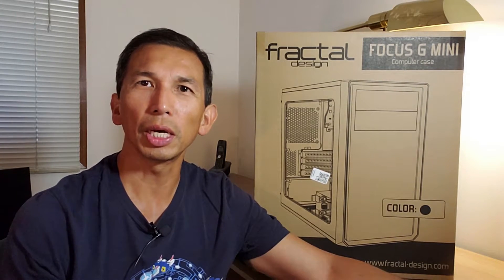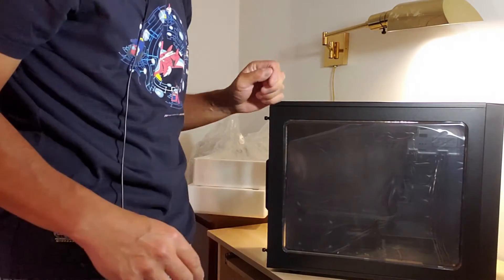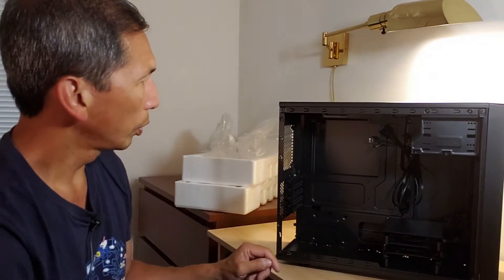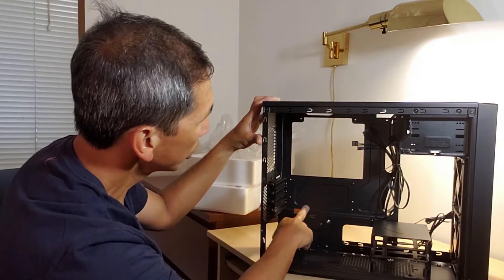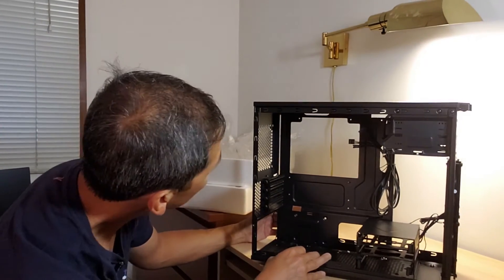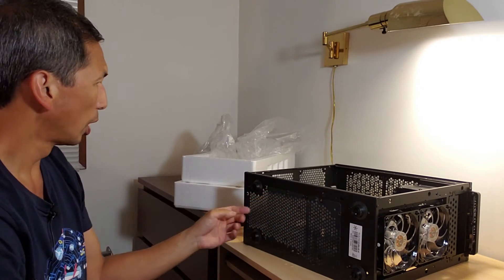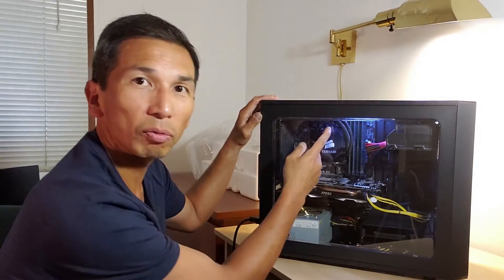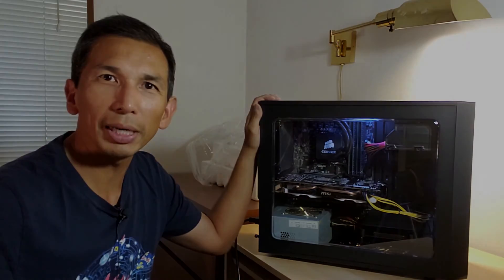Fractal Design Focus G Mini Computer Case 프랙탈 디자인 컴퓨터 케이스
Unboxing and assembly in the Fractal Design Focus G Mini Computer Case.  프랙탈 디자인 컴퓨터 케이스 개봉 및 조립